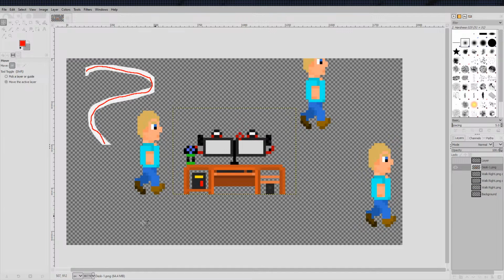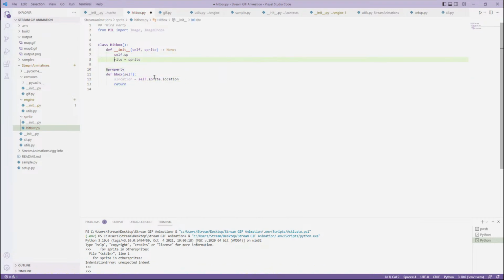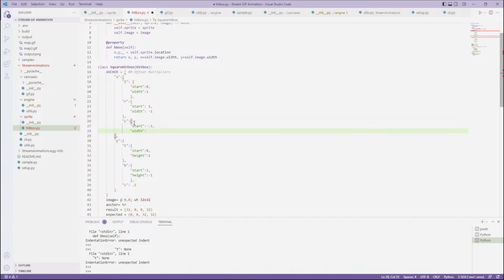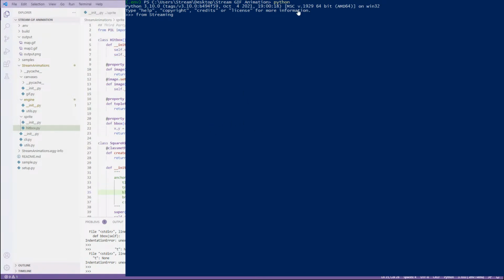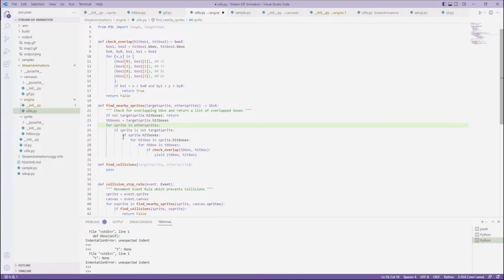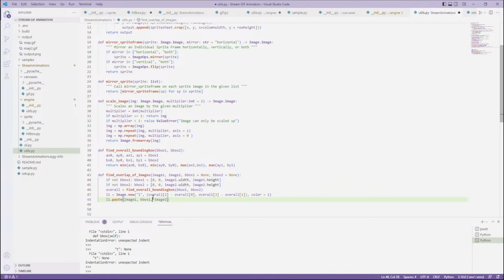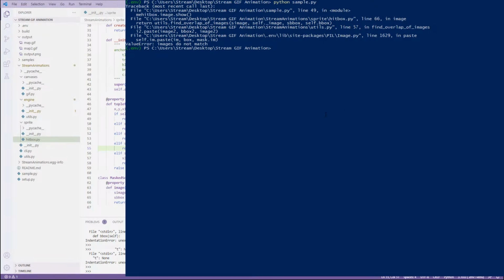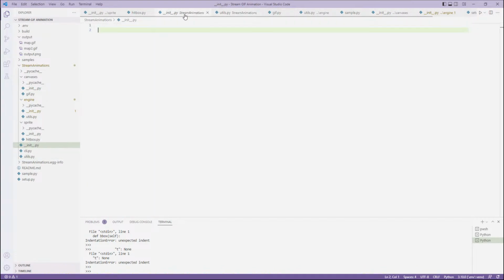...collision... Part 2 from scratch in our Animation Program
Part 2 of the collision stream where we will be checking for Pixel-wise Collision within specific confines of the sprites.